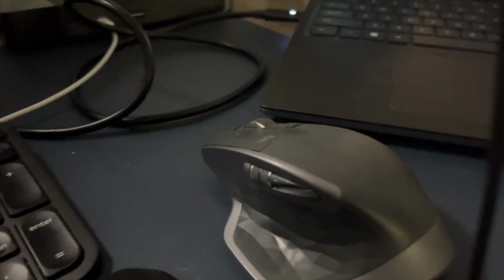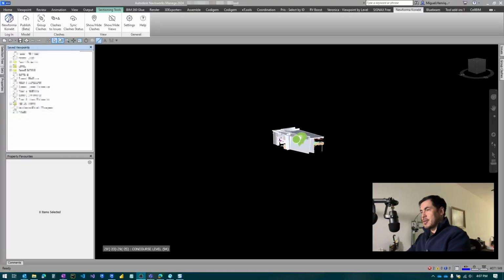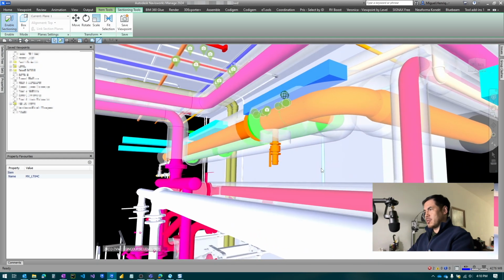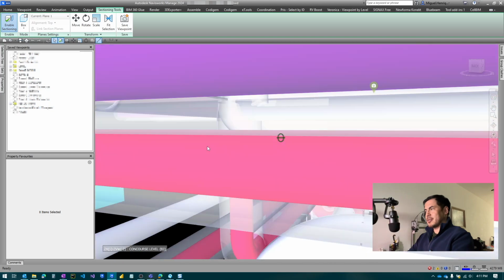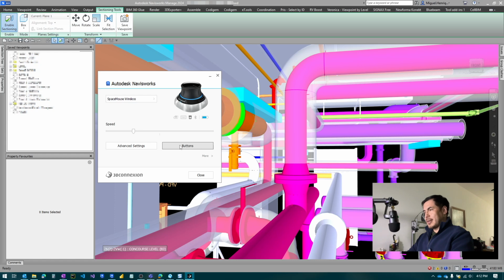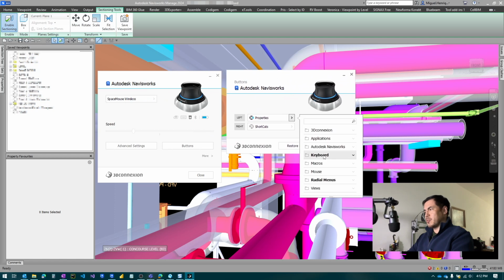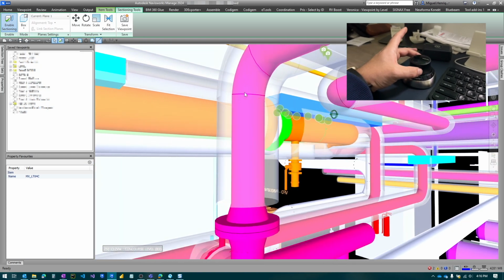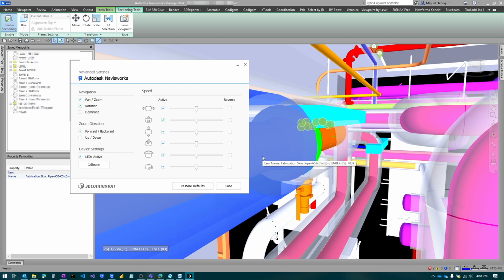I used a 3D Mouse with Navisworks and it changed my life.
I haven't seen that many people really using the space mouse on Navis but is so useful. I really recommend it.

- 3Dconnexion 3DX-700040 SpaceMouse Pro 3D Mouse👉🏻
- 3Dconnexion SpaceMouse Wireless Bluetooth Edition👉🏻
- 3DConnexion 3DX-700059 Spacemouse Compact 3D Mouse👉🏻
- 3Dconnexion SpaceMouse Enterprise👉🏻
- Logitech MX Keys S👉🏻
- Logitech MX Master 2S👉🏻

Autodesk REVIT